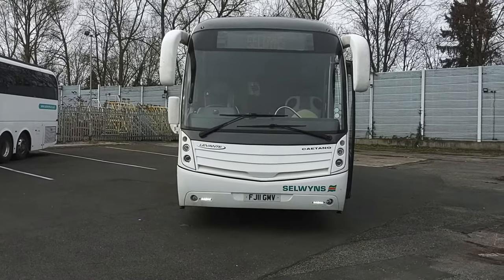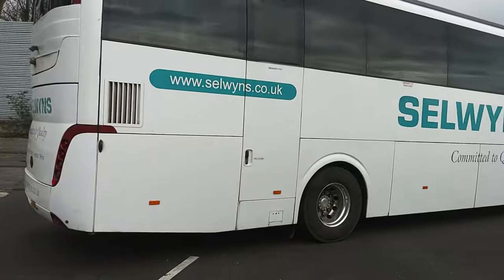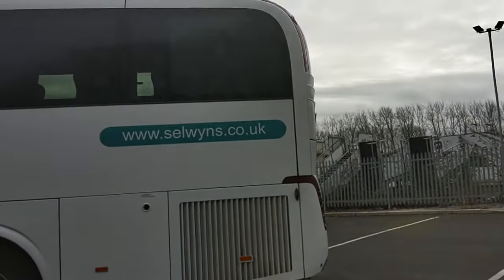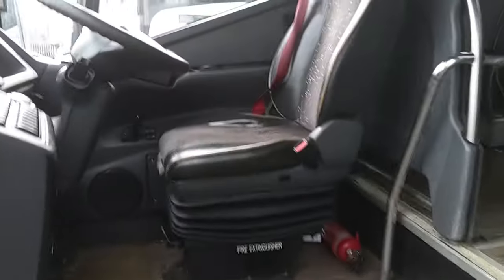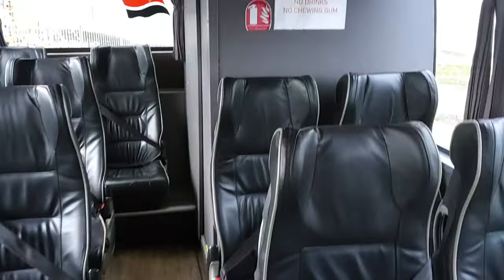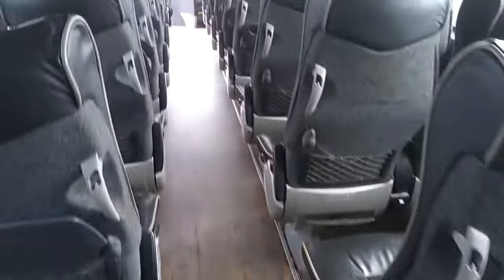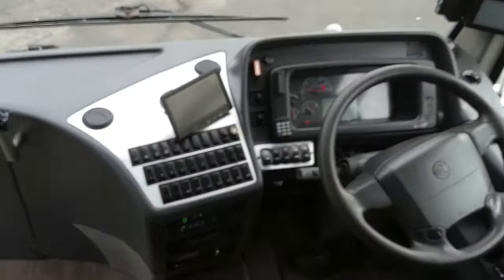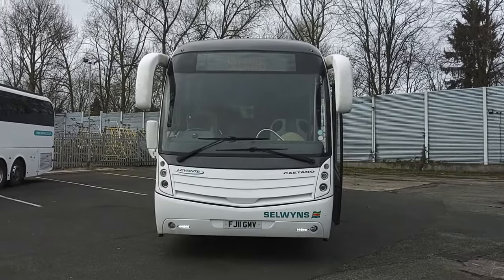FJ11 GMV - 2011 (11) Volvo B9R Caetano Levante